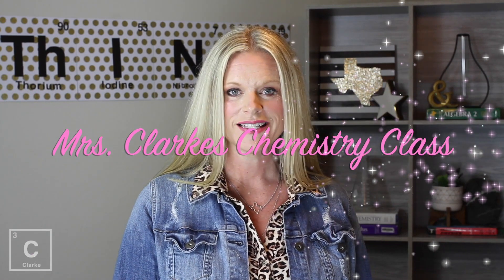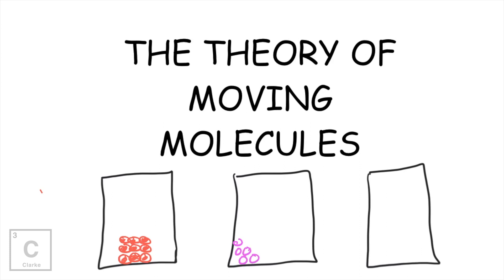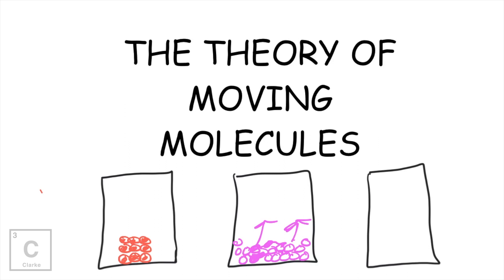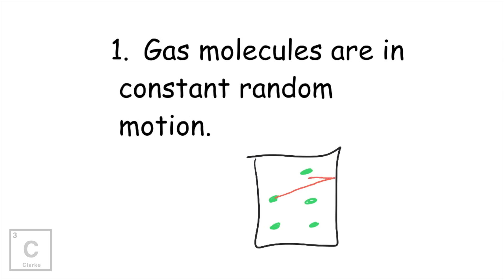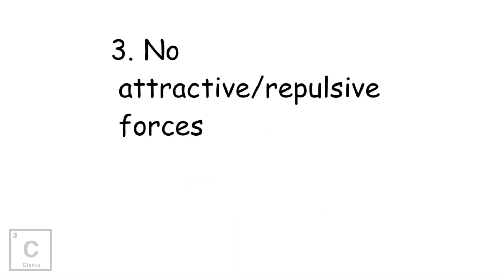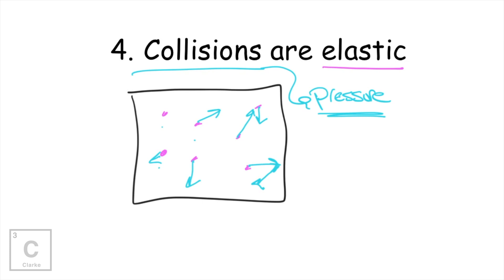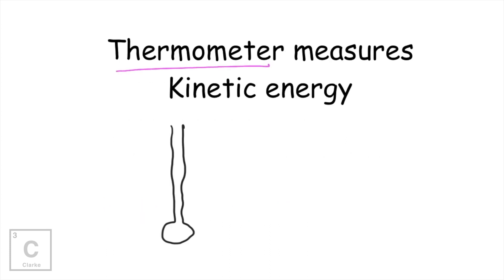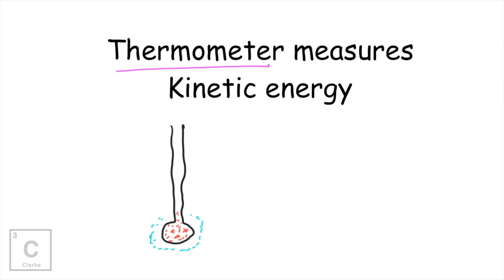WHAT IS THE KINETIC THEORY OF GASSES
Hey Ya'll!! This is the 1st lesson in a series of lessons over the Gas Laws in Chemistry. This lesson is over the KINETIC MOLECULAR THEORY OF GASSES. This theory explains how ideal gasses behave. Make sure you watch the whole series so you will learn everything that is needed to be successful in chemistry.

Here is a list of all the videos in the Series STATES OF MATTER"